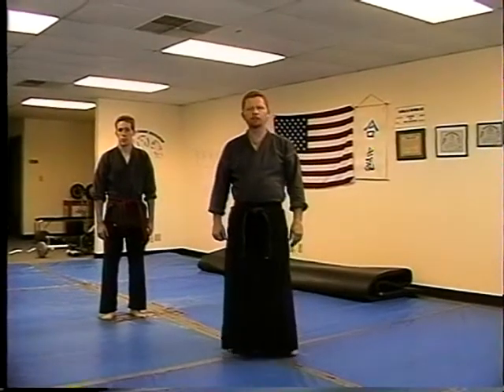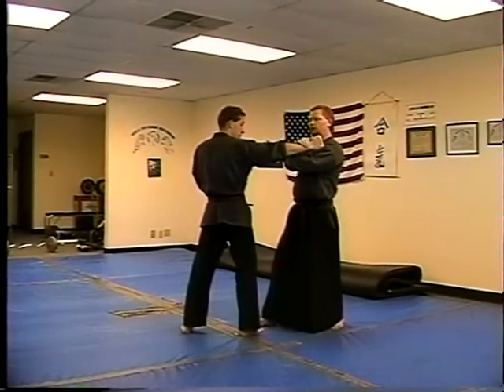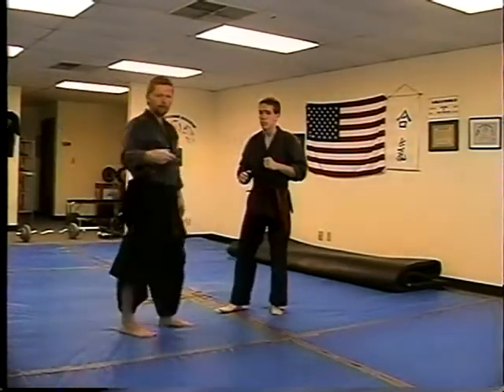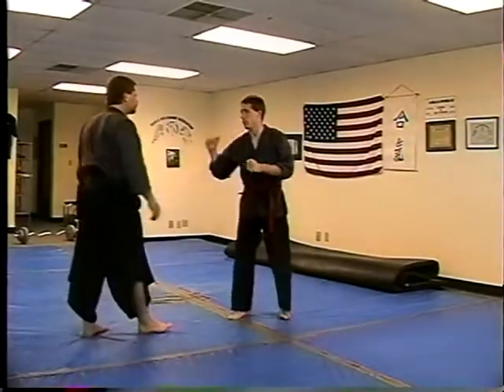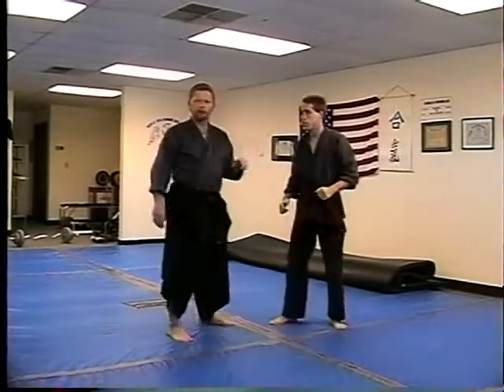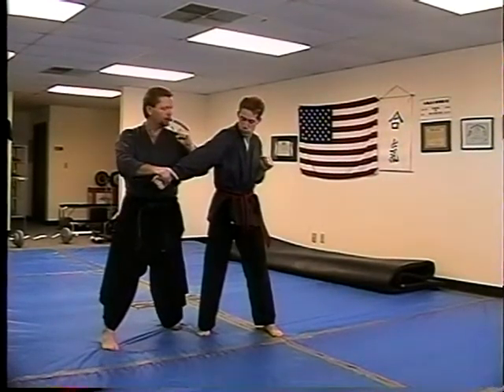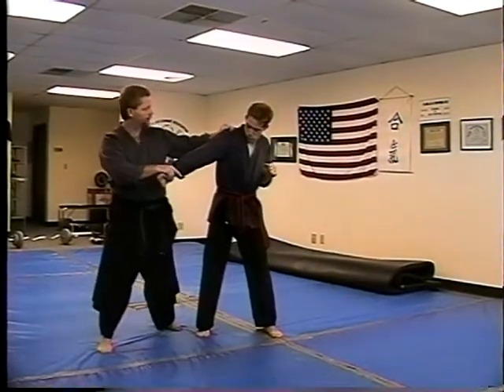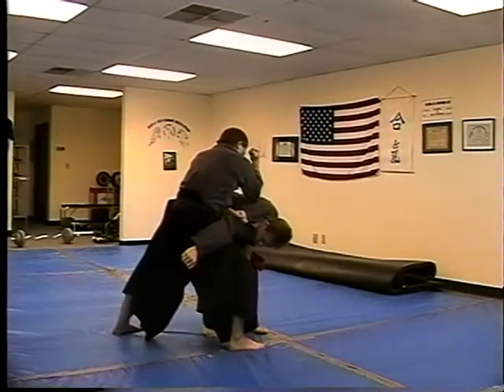Aiki Combat Jujits Orange Belt Punch defense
In this video you will learn the orange belt technique for a right punch using an Inside Scissor block.